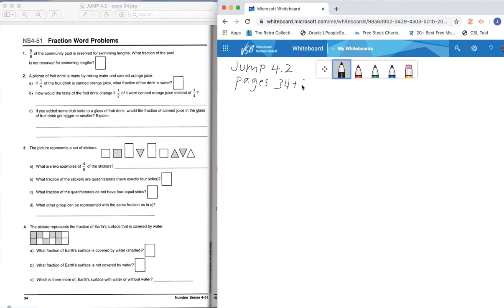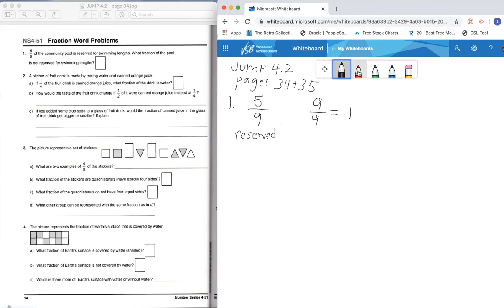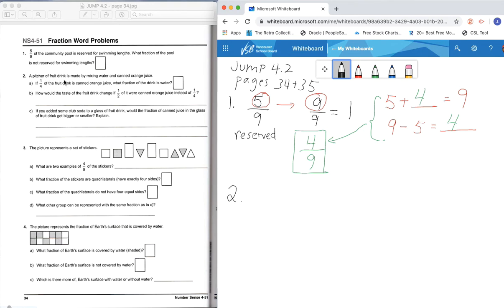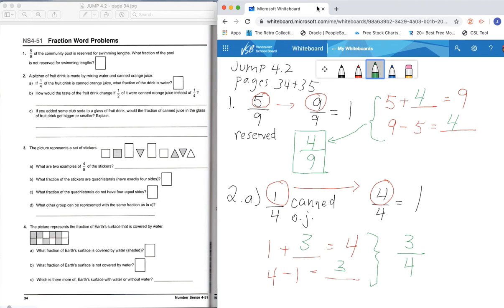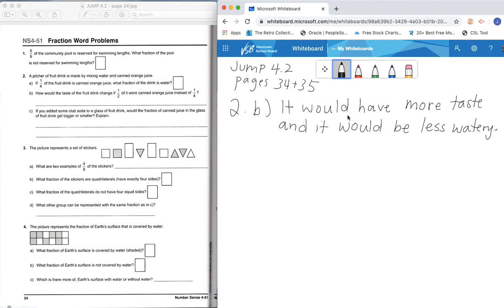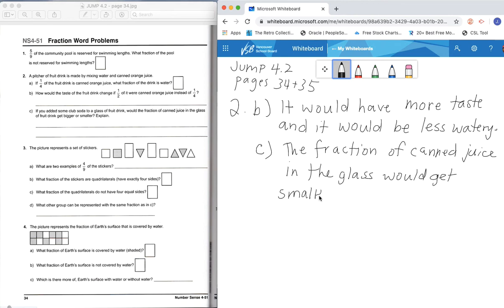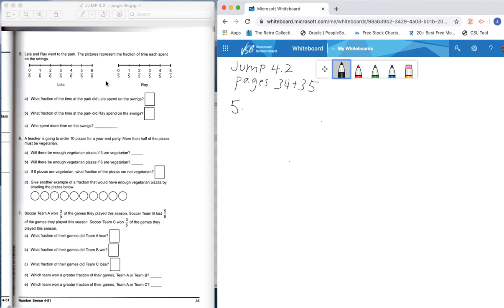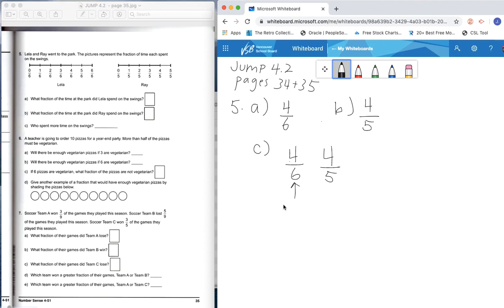JUMP 4.2 - pages 34 + 35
This video is on both pages and it covers "fraction word problems" for grade 4s.